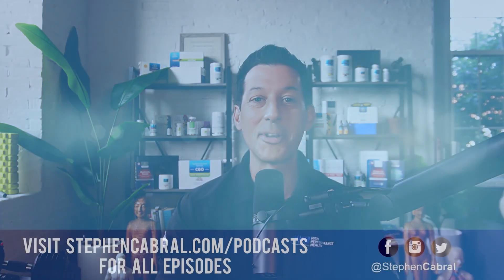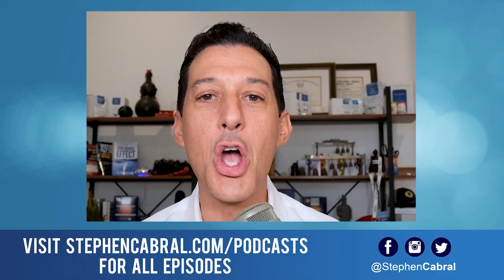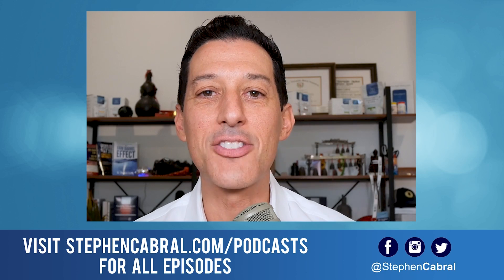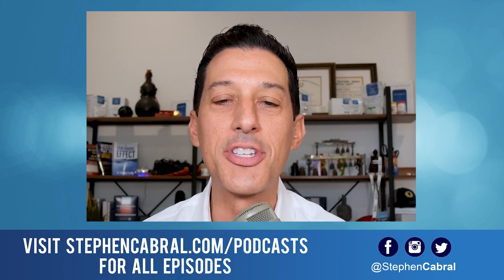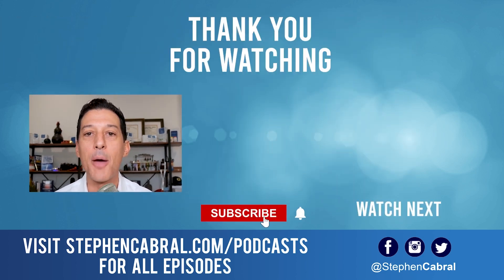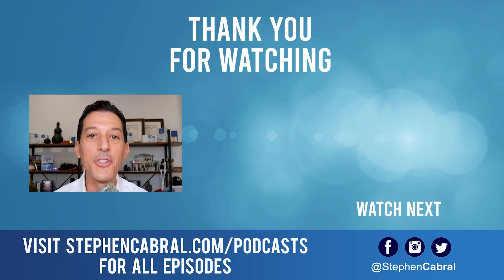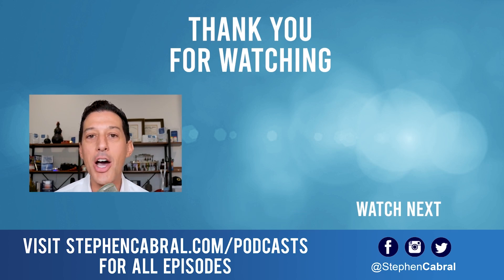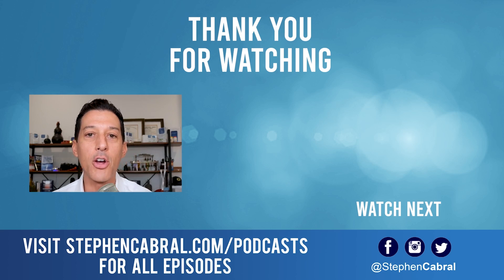Understanding Hormonal Bloating: 7 Causes & Main Symptoms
A woman’s menstrual cycle can seem complex when it comes to all of the major hormones and natural fluctuations that take place each month-

The rise and fall of specific hormones all play a delicate role, and even a small imbalance can disrupt this intricate system leading to a range of uncomfortable symptoms such as bloating and digestive distress…

So, on today’s Cabral Concept 3098, I want to dive deeper into this topic and discuss the 7 main causes and symptoms of hormonal bloating.